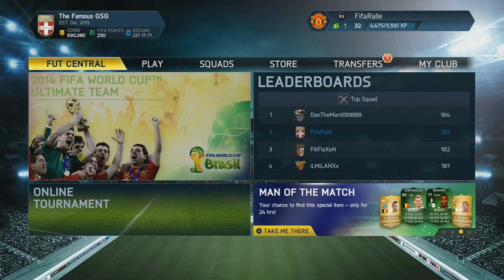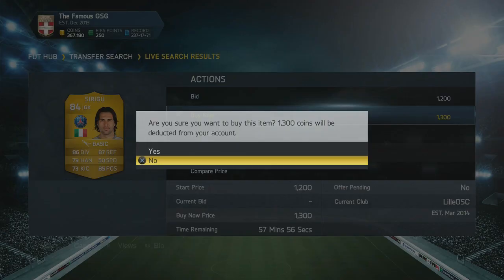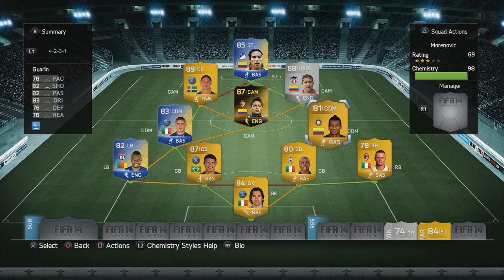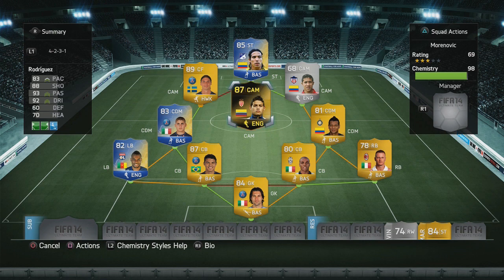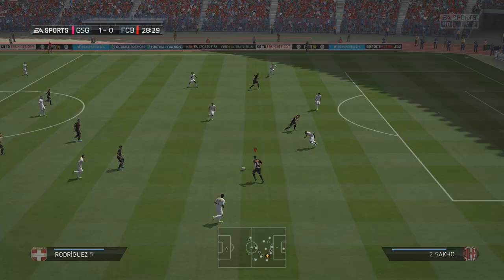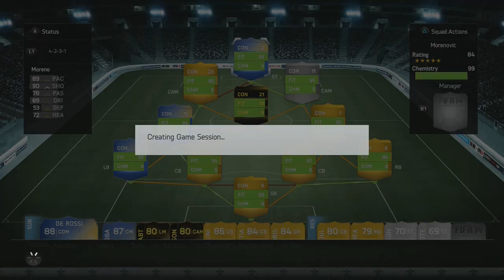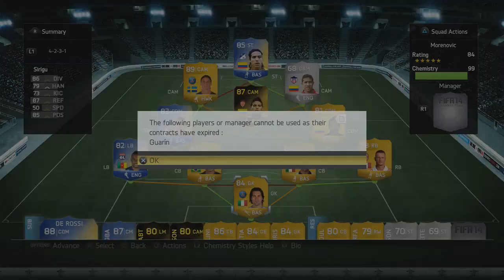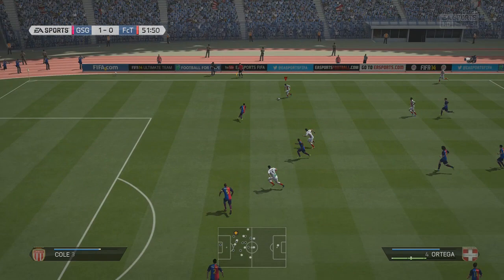Let's FIFA 14 "TOTS Moreno & Ibra Squad" Episode 71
Here is the 71st episode of Let's FIFA 14 Season 2 on the PS4